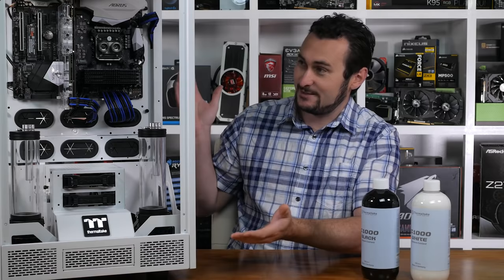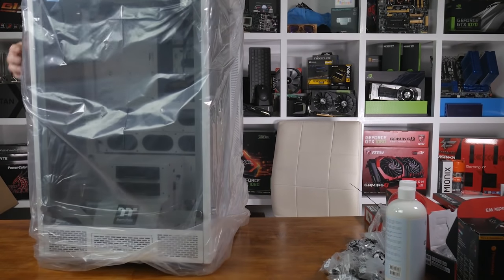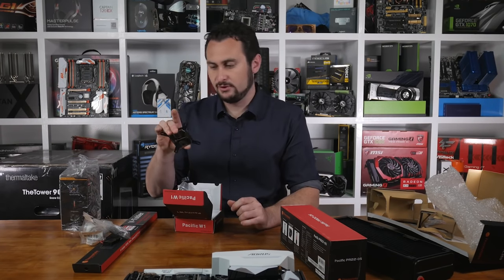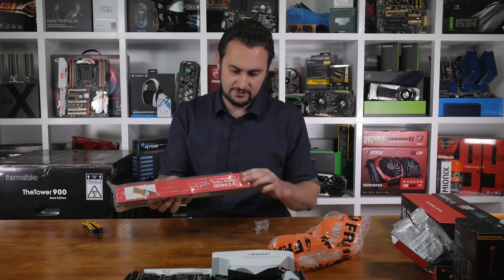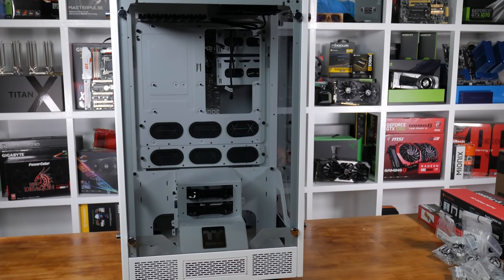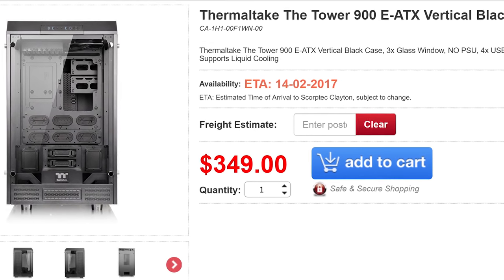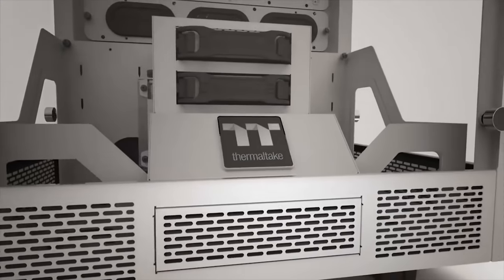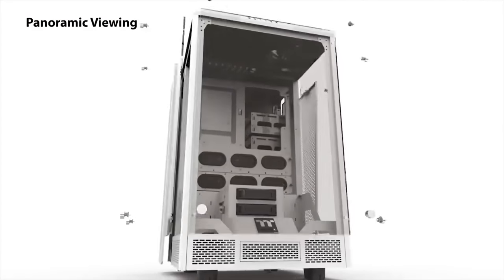Thermaltake The Tower 900: Kaby Lake Build [Part 2] The Build Begins!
Check prices now:
Intel Core i7-7700K =
Gigabyte Aorus Z270X-Gaming 7 =
Samsung SSD 960 Pro 1TB =
Thermaltake The Tower 900 =
Pacific V-GTX 10 Series FE Transparent =
Thermaltake C1000 Opaque Coolant Black = link]/W36JDw
Thermaltake C1000 Opaque Coolant White =
Thermaltake V-Tubler PETG Tube =
Thermaltake Pacific RL360 D5 =